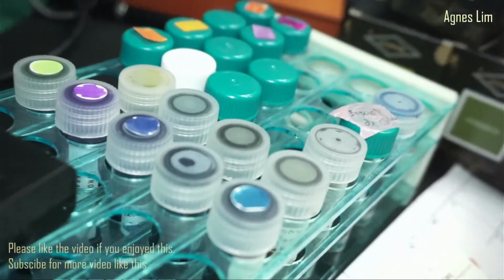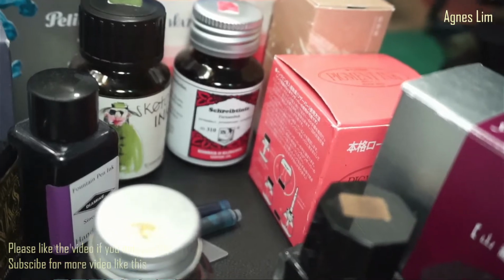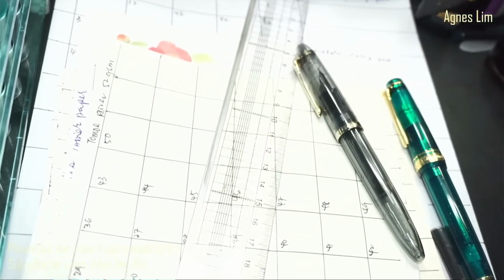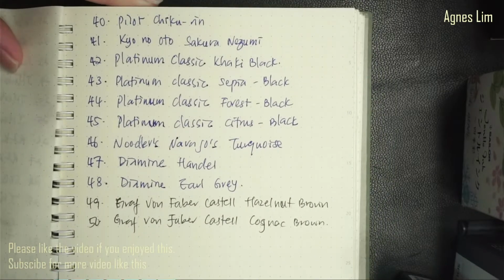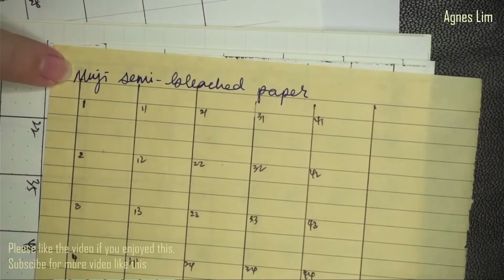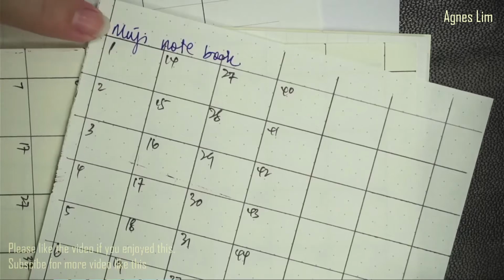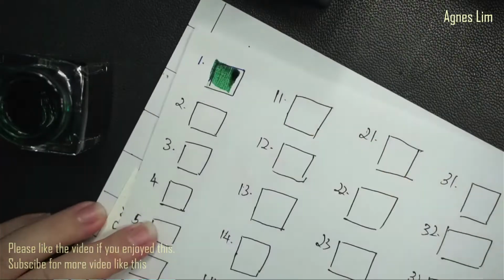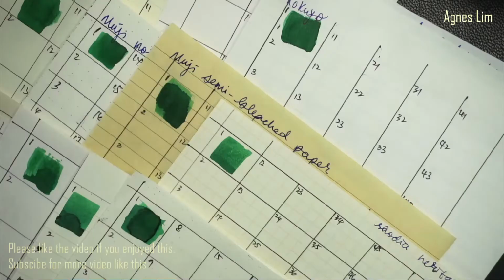Pen Rambling: Ink experiment part 1 (episode 16)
Hiya Fountain Pen World. In this episode I am doing an ink experiment by letting these ink exposed to sun for a week.
This is a new series that I am starting, as my fountain pen hobby is starting to grow larger. I am not an expert, but these are my thoughts.
It is a rather long video, so do relax and chill with me in this episode.

If you like video like this, be sure to give it a thumb up so that I know that it something enjoyable.